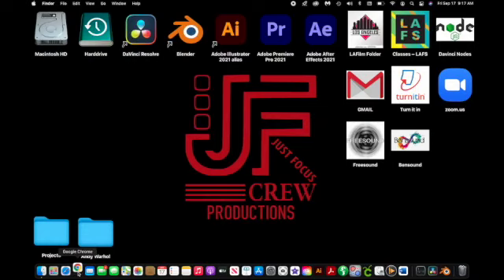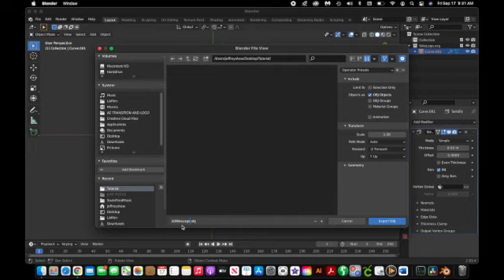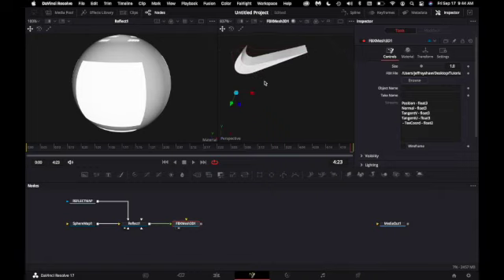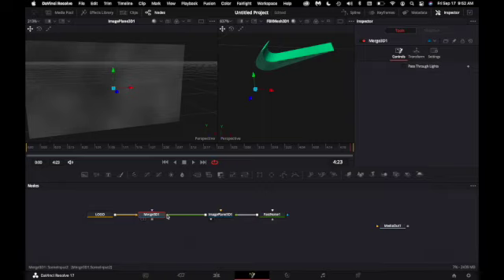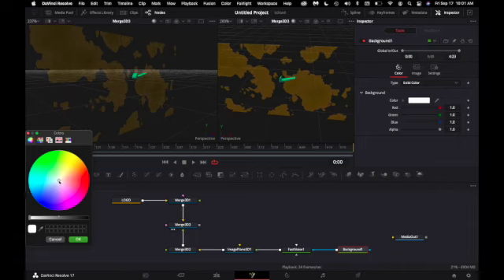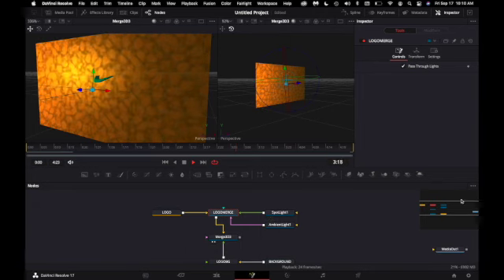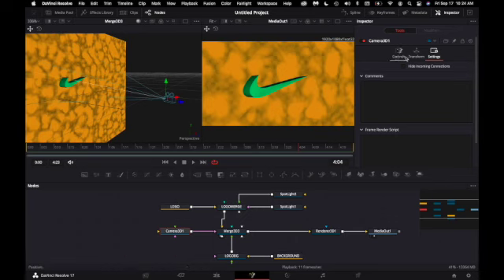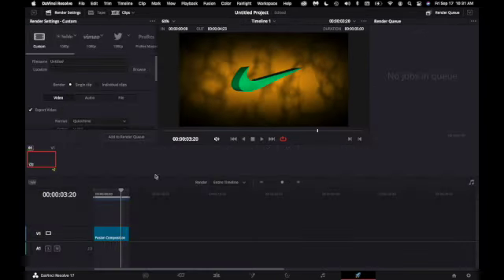3D Logo Davinci Resolve 17 TUTORIAL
In this tutorial we will show you the process on how to bring a 3D object into DaVinci Resolve 17. First save your image. Bring it into Adobe Illustrator and export it as a Scalable Vector Graphic .SVG. Import it to Blender and Extrude the SVG. Export as a FBX file and import in to DaVinci Resolve.

Adobe Illustrator